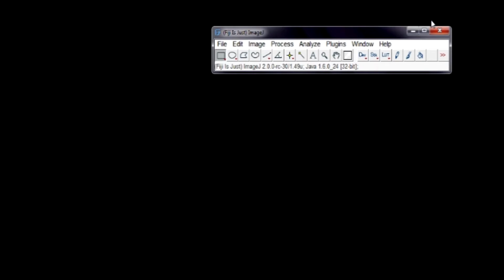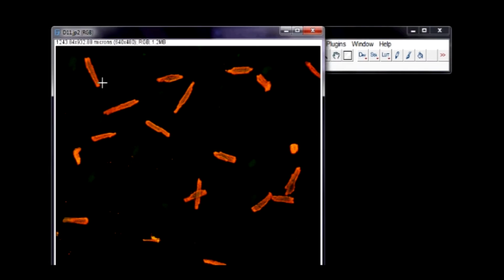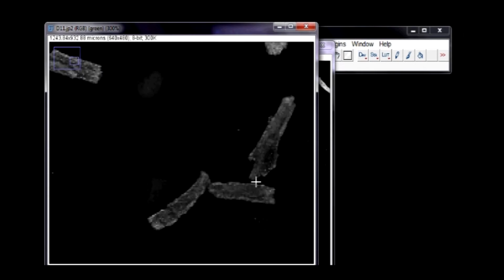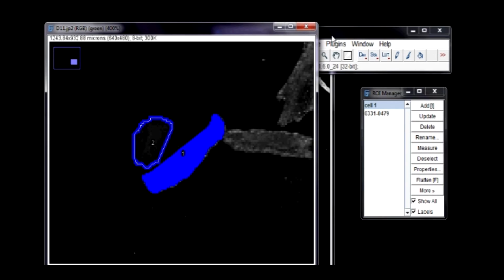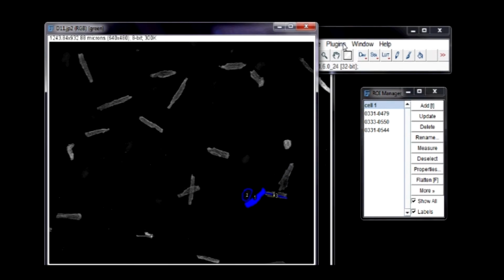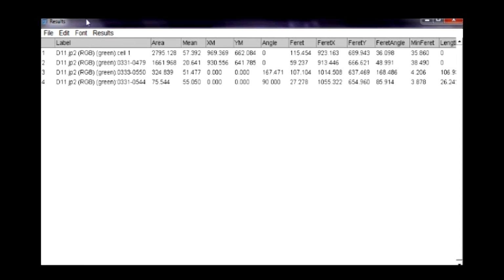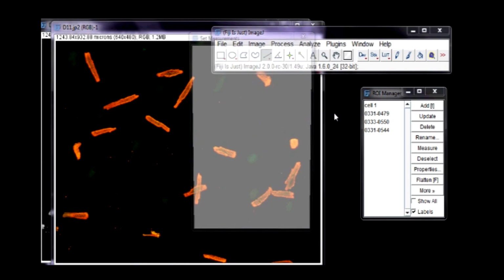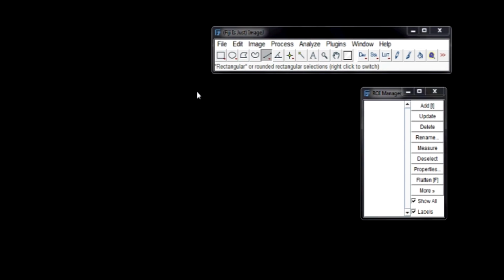Using ImageJ or FIJI for measurement of cell length and fluorescence of adult rat cardiomyocytes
Department of Biomedical Sciences, Faculty of Medical Physiology, Stellenbosch University.